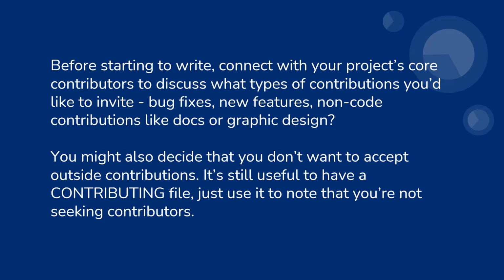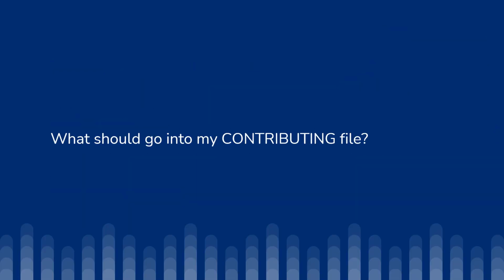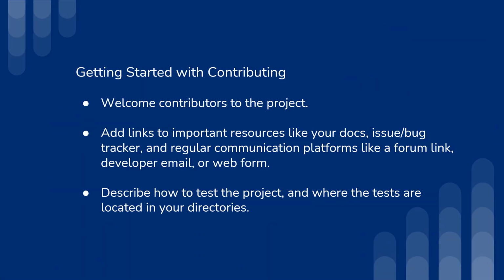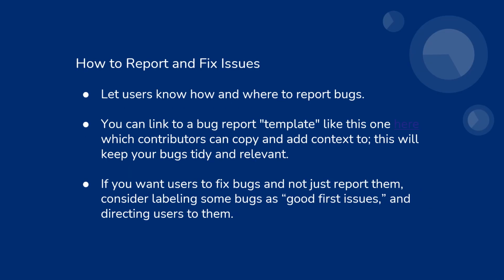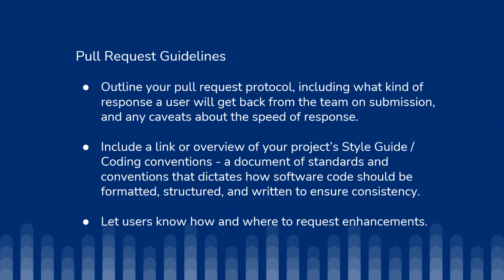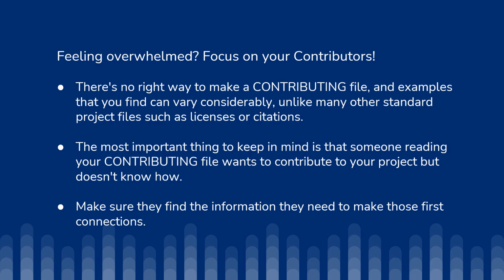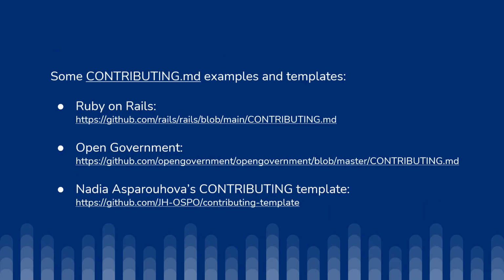OSPO Explainer: Contributing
This Explainer breaks down how to create a useful Contributing file for your open source repository. Your Contributing file provides new community members with a short guide to how they can help with your project. With helpful references to real JHU projects and links to additional resources, the Explainer serves as an accessible introduction to Contributing files.

The JHU OSPO serves as a central hub, empowering the Hopkins community to create, contribute to, and benefit from the full potential of open source software.